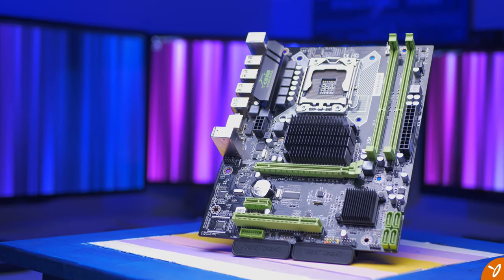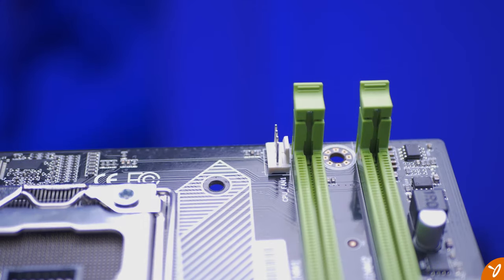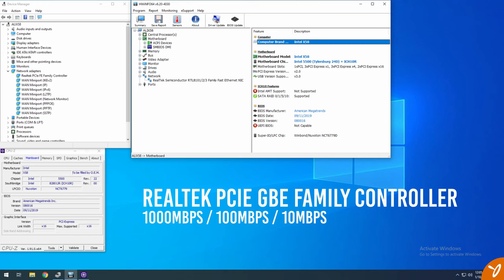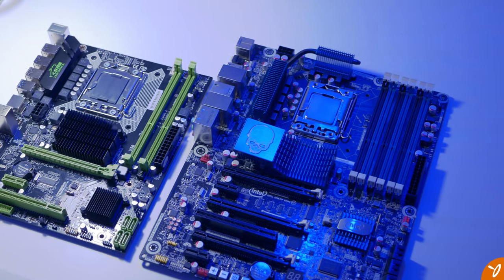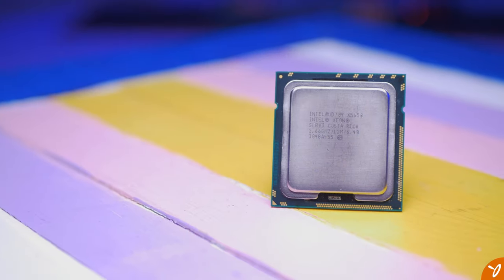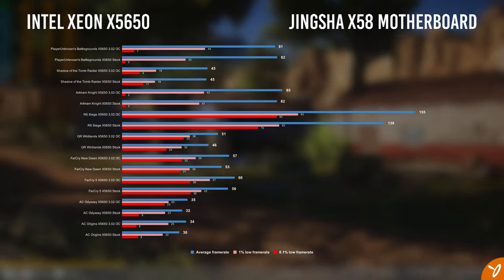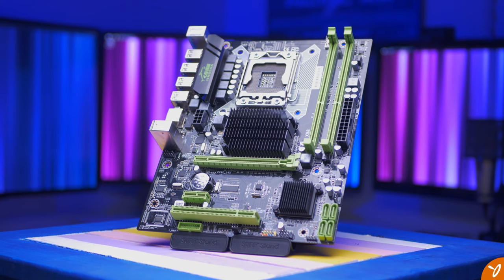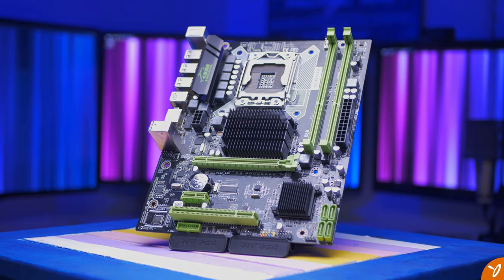Jingsha X58 Motherboard | Ali Express | Overview & Benchmarks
Hey, everyone!

I ordered this Ali Express motherboard back on December 19th 2019. It finally arrived and I can start to play with it. See if it's worth buying.

We're going to test the board with the Intel Xeon X5650 and with the Intel Xeon X5675. If you're reading this description before finishing the video, then yes, this motherboard can OC the CPU but by adjusting the BCLK. You won't be able to do a major OC, but you can squeeze a little more than what stock speeds offer.

Overall, it's a decent board but it's a dying platform.

Specs:
Jingsha X58 Motherboard
- 2 DDR3 RAM Slots (supports ECC REG memory)
- 4 SATA 2.0 Ports
- 2 USB 3.0 Ports in rear, header for front panel
- 6 USB 2.0 Ports in rear
- ALC892 Audio
- Micro ATX
- 1 PCI-E 16X
- 1 PCI-E 1X
- 1 PCI
- 24 + 8 Pin Power
- 100Mbps / 10Mbps Ethernet (NO GIGABIT - At least not on this specific board)
Intel Xeon X5650 and X5675 CPU's
16GB (2 x 8GB) ECC REG DDR3 1600MHz
240GB Crucial M500 SSD
1TB WD Green HDD
ASRock Phantom Gaming D RX 570 4GB GPU
StarTech Gigabit Ethernet Network Adapter Card (ST1000BT32)

Production Hardware:
Panasonic Lumix G85 w/ 12-60mm lens
CAD Audio U37 USB Studio Condenser Recording Microphone